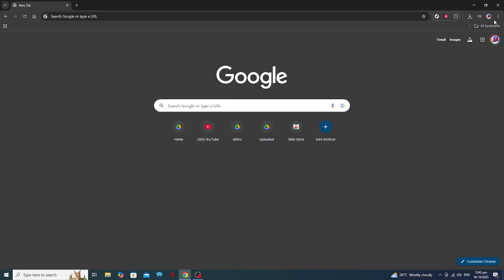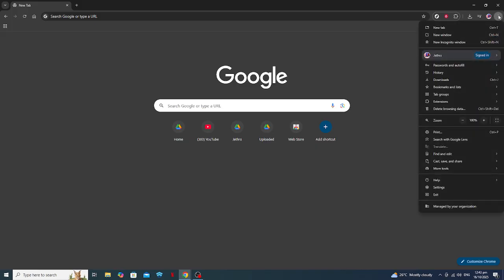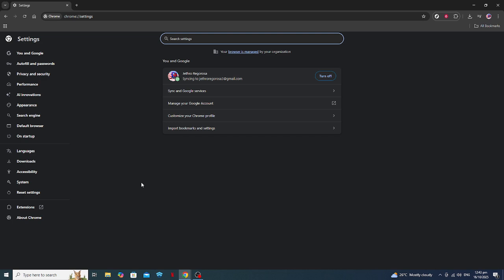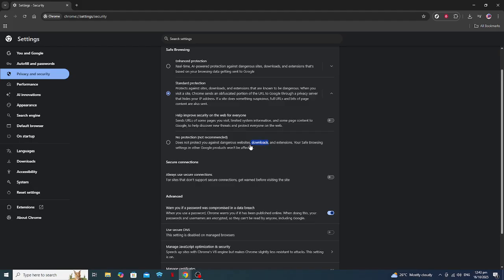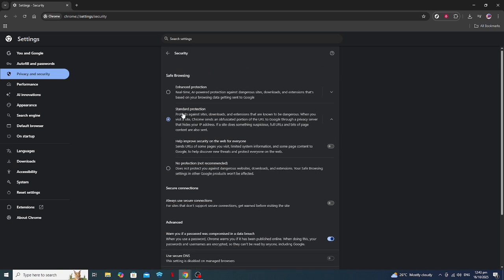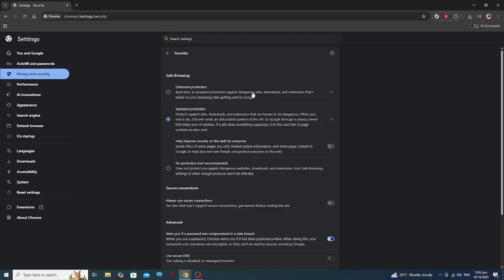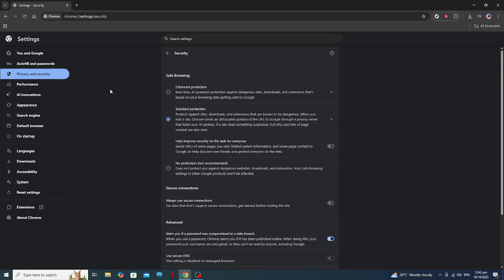How To Change Download Settings in Google Chrome [2025 Guide]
In today's video we cover: change download settings, Google Chrome tips, Chrome download settings, browser settings guide, download management Chrome, improve Chrome downloads, how to download Chrome, Chrome settings tutorial, manage downloads Chrome, Chrome settings change, configure download options, download settings guide, Chrome tips and tricks, internet browser settings, optimize Chrome downloads, Chrome user guide, tech tips for Chrome, web browser tutorials, file download management